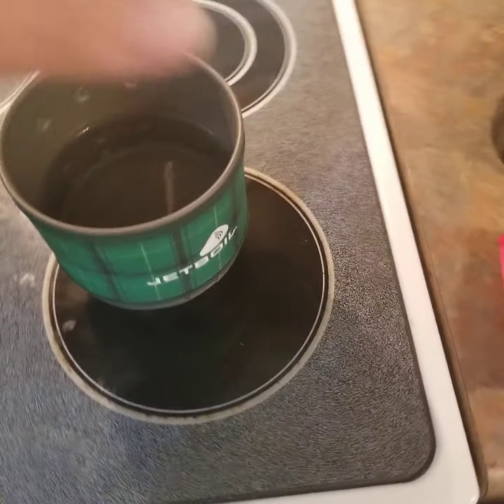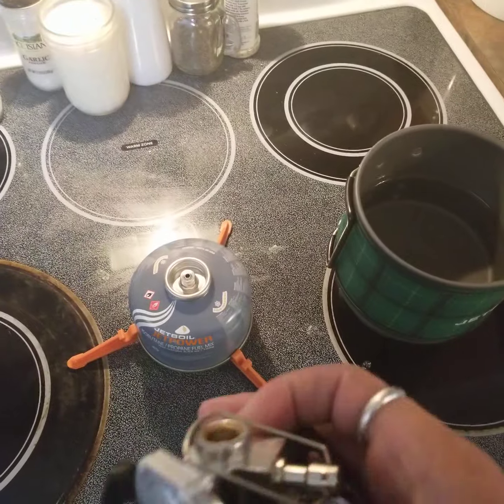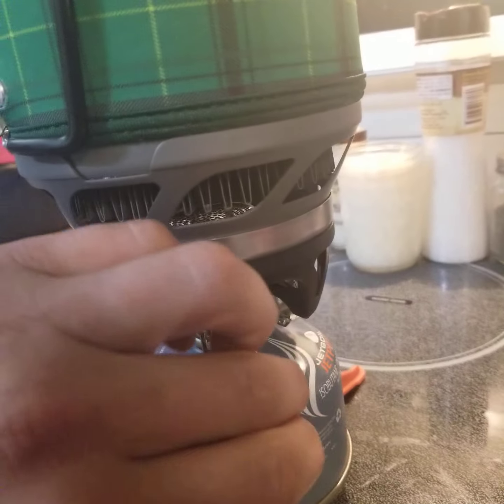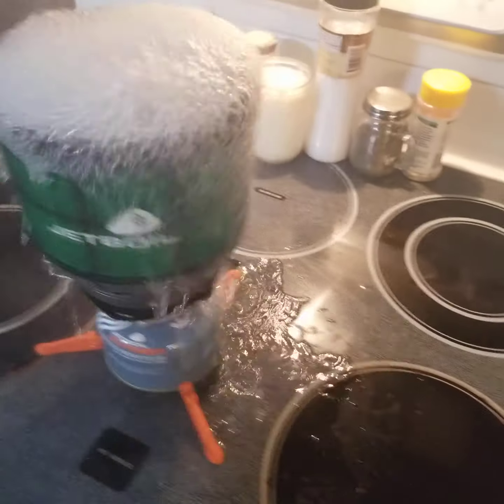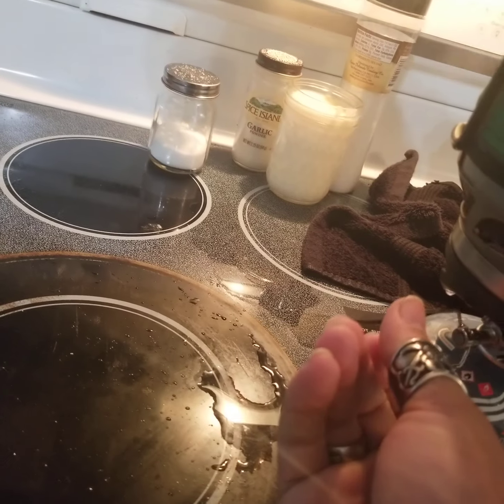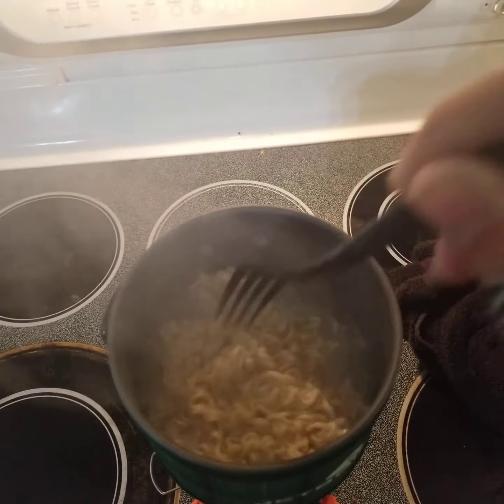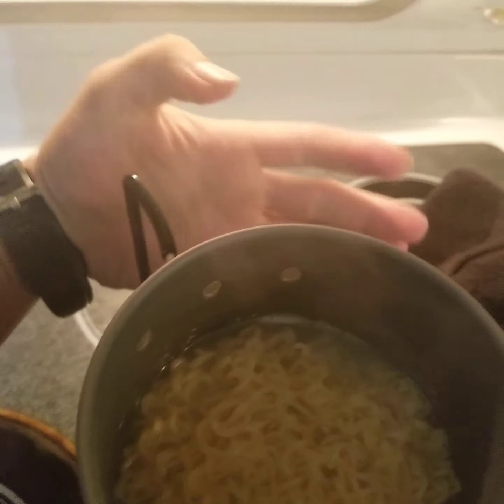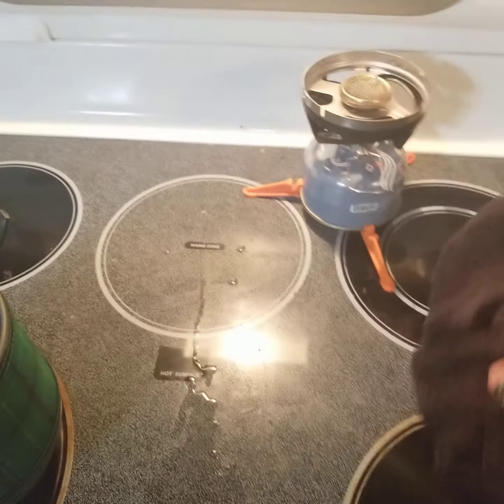Testing the Jetboil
Ive never used this iteam in my camping/hiking gear so i decided to give it a test run.